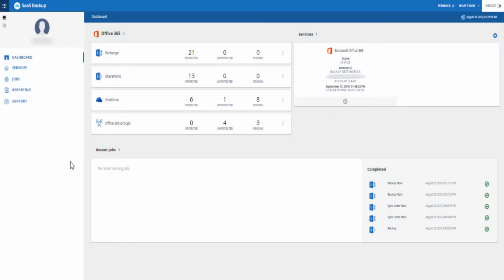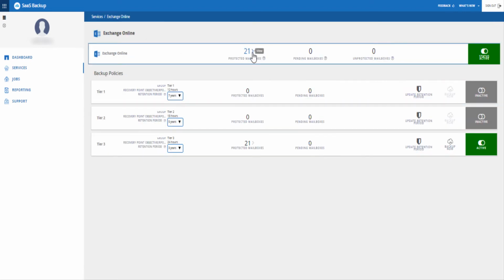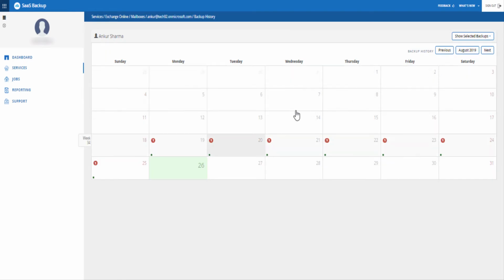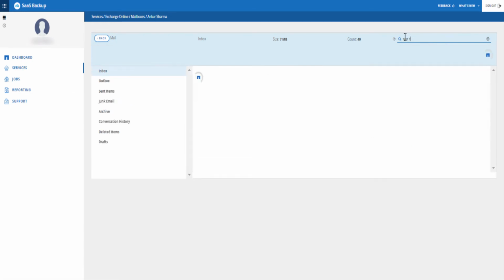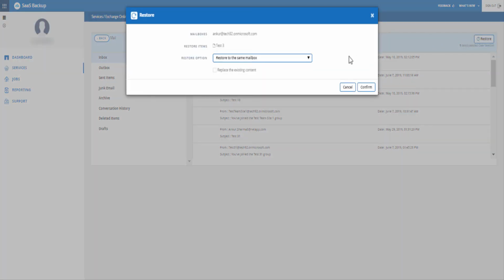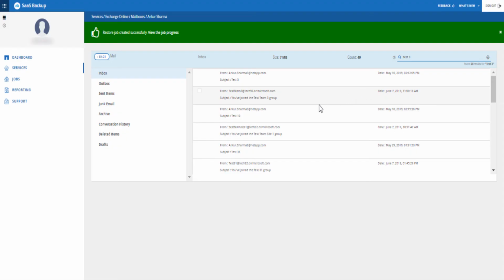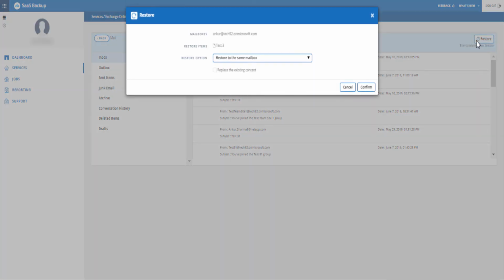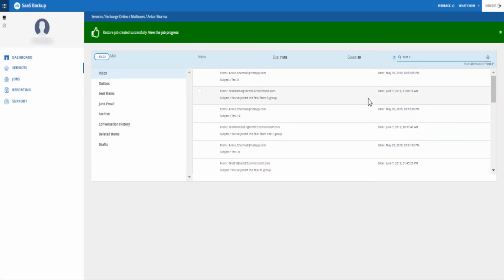NetApp SaaS Backup Point-in-Time Backup and Search-and-Restore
Instantly capture snapshots of data at any desired time. Learn more about point-in-time backup and search-and-restore features of NetApp SaaS Backup.